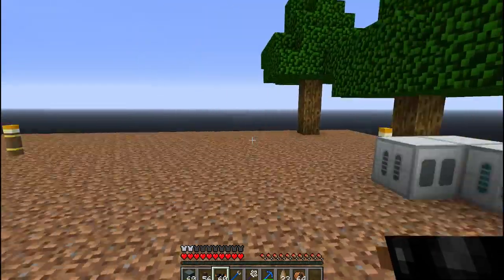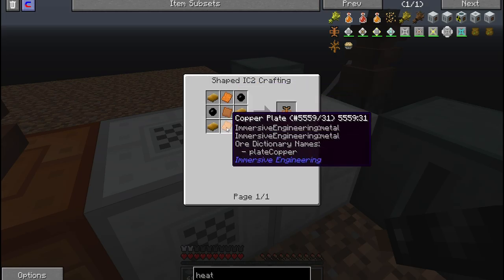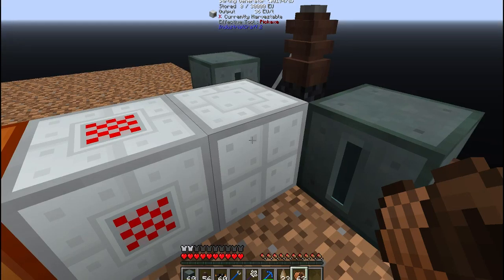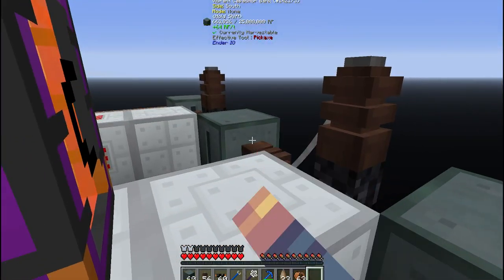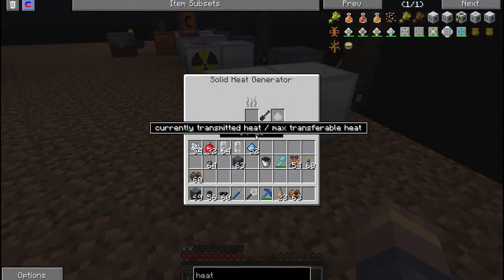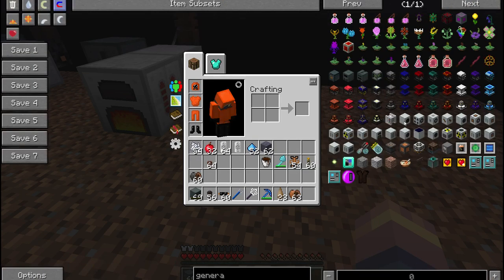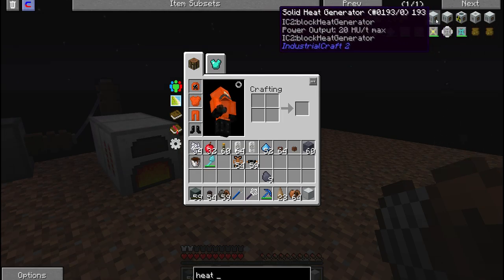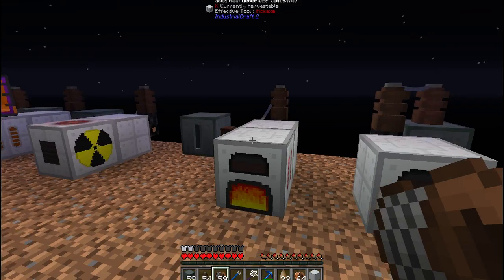Magzie's Plays FTB Infinity Evolved Skyblock! E:8 Heat Exchanger Tutorial!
In this episode we go over the different type of Heat Exchangers and the power output of each.  We also go over which ones you might have access to new the start and which one might be more end game items to look forward to.